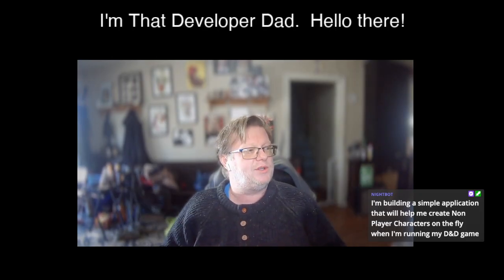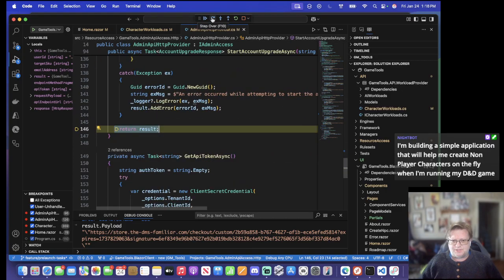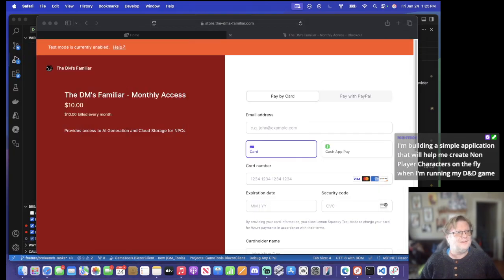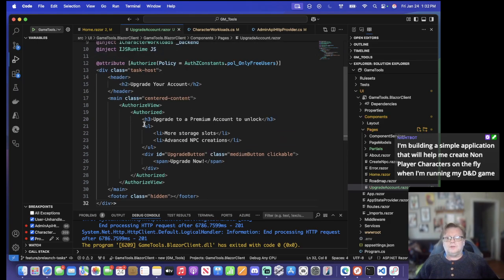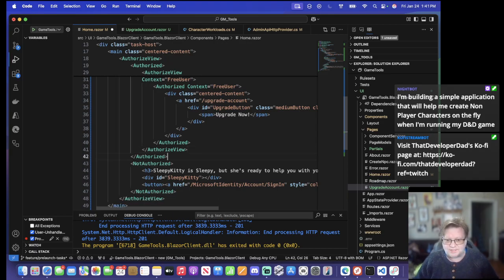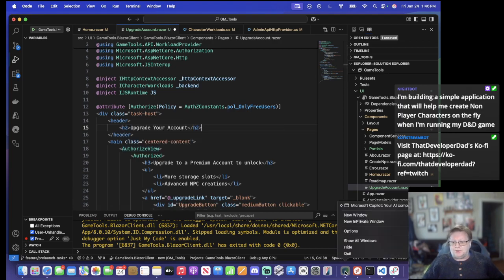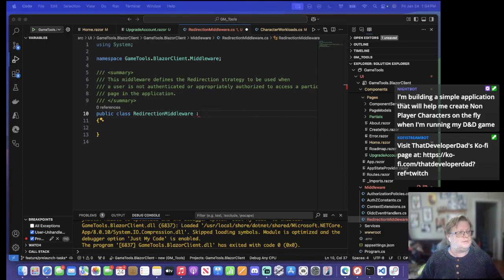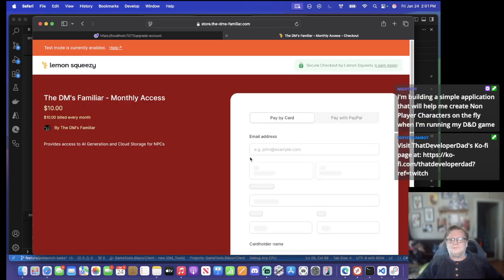Working on The DM's Familiar - Debug the backend api call to start a Subscription Upgrade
This session, I start by debugging the API call to the backend, and successfully obtain the customized upgrade link to help a user upgrade their account from the free tier to the paid tier.

I'd done the coding as part of the Home Screen, and never intended for that to be the actual experience, so I then added a new page, brought all the code over to get the link, and got that all connected and working.

Finally, I wanted to make sure that when somebody tries to access a page in the app that they shouldn't, they're automatically redirected to the Home page.  Done, done, and done!

Until next week,  be kind to yourselves, and Happy Coding.

- thatDeveloperDad

PS:  Find me on the other places here!